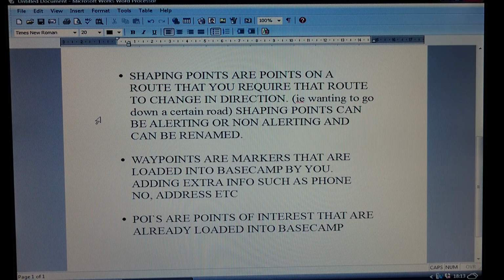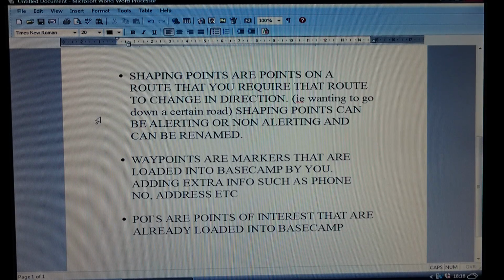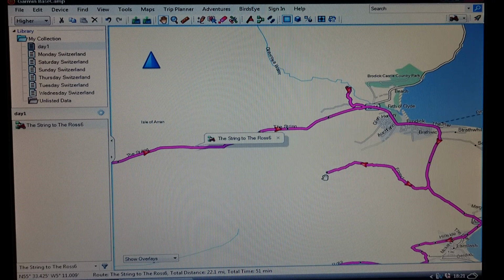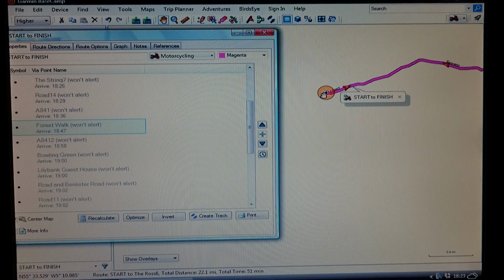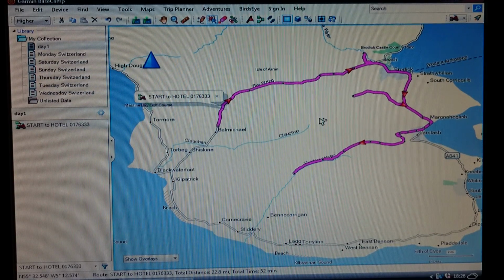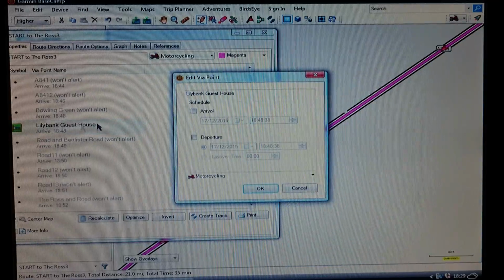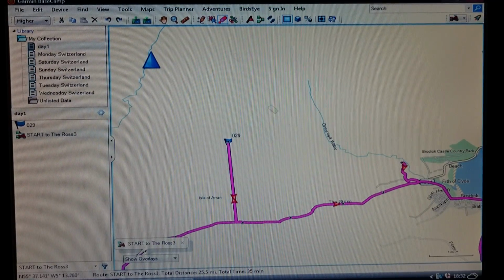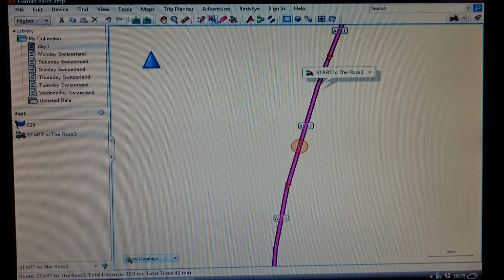Video 3 Garmin basecamp using shaping points and waypoints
Adding , moving and deleting shaping points and why you should use them